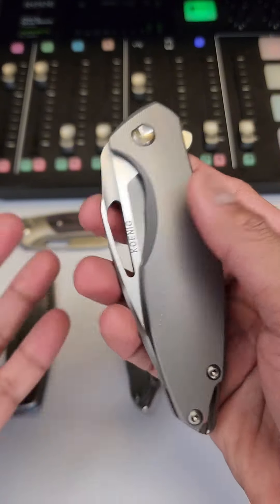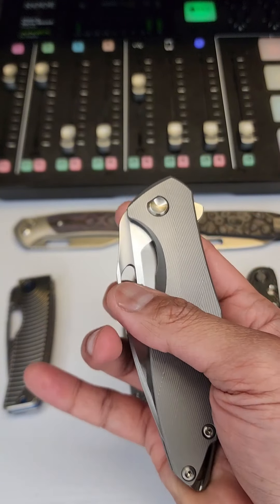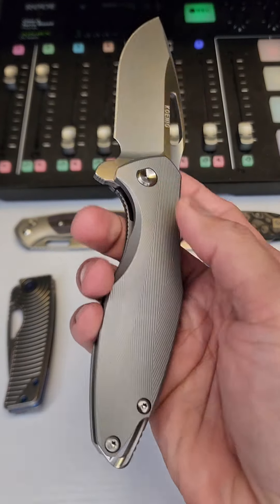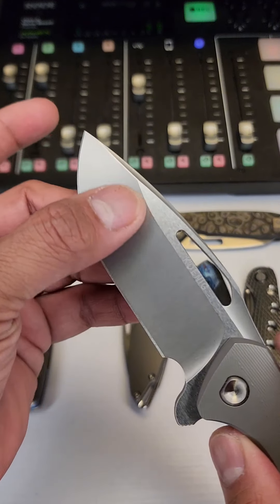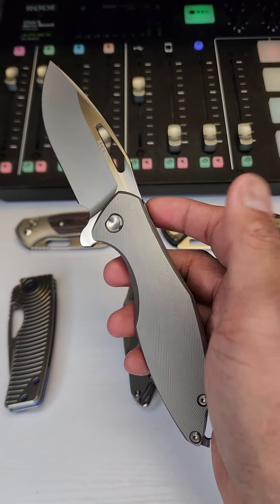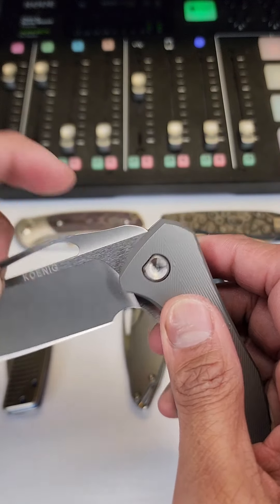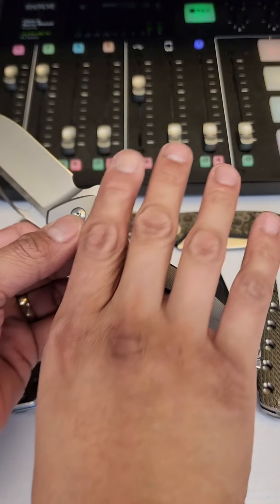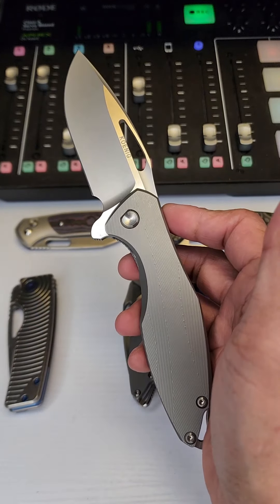The action is 100% UNDENIABLE!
All my Links boi!!!  beacons.ai/everydaycitycarry